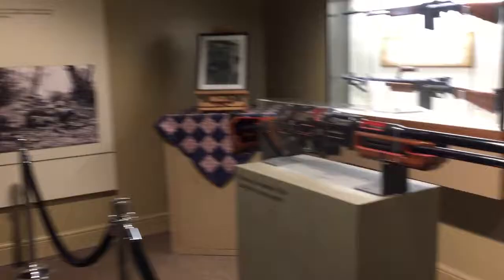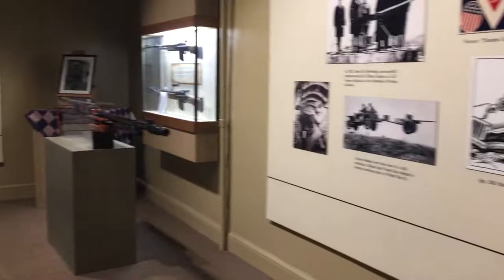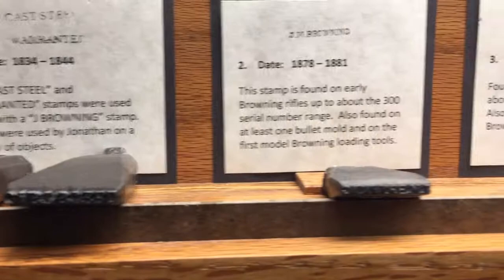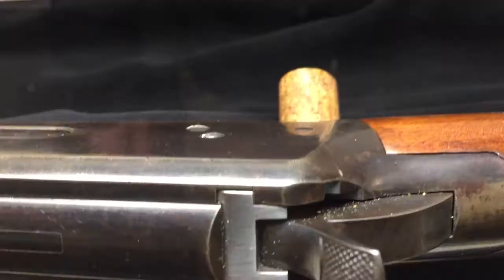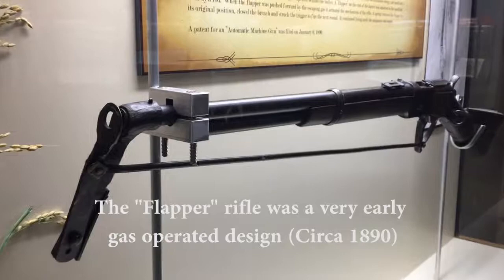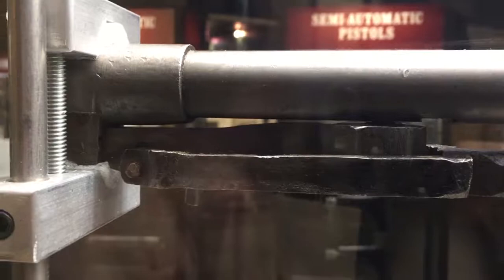Visiting John M. Browning Firearms Museum (Ogden, Utah)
On a recent trip to Ogden, Utah I made a quick pit stop at the John M. Browning Firearms Museum inside Union Station. Many of Browning's early prototypes are displayed here, including the first variant BAR's, M1911's, and several 19th century semi-automatic rifles.